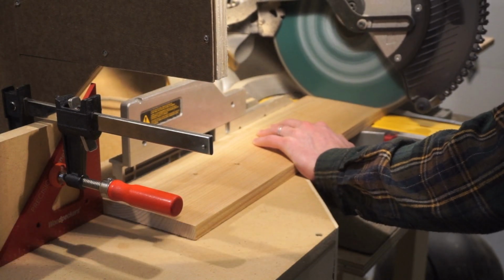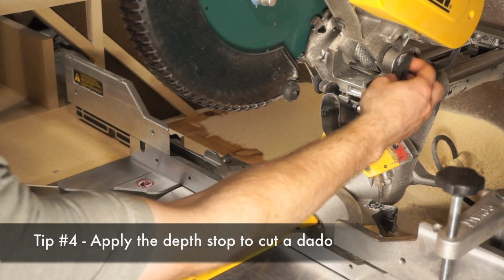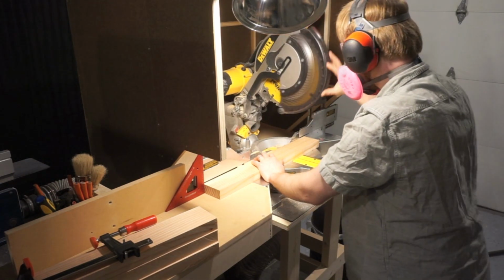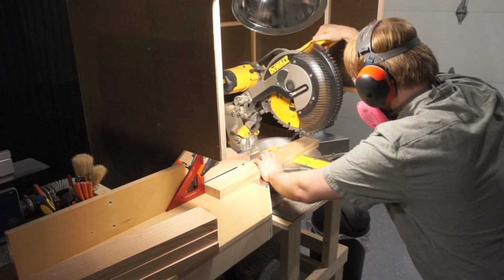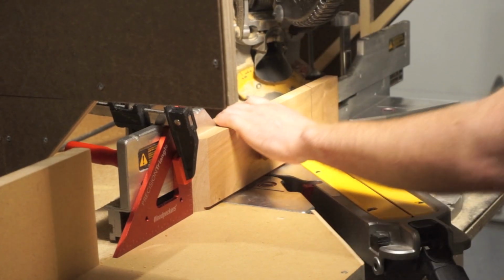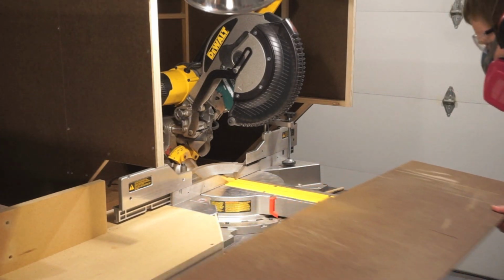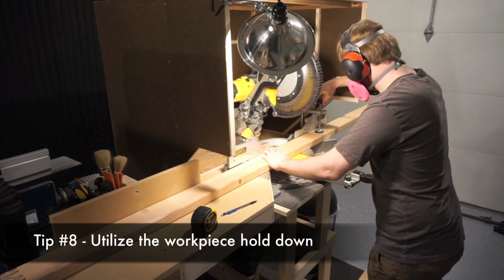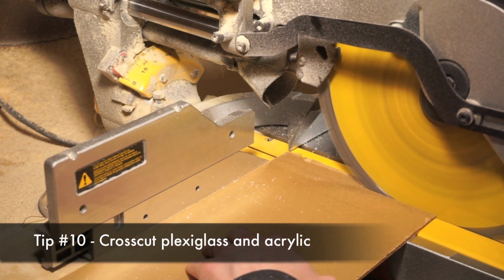Miter Saw Tips for Woodworking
In this video, I will share 10 tips that you can use on your miter saw. These miter saw tips and tricks will help you with many woodworking projects. I will show you examples of each tip on my Dewalt sliding miter saw and show you how to complete each step. These miter saw tips are very helpful for various woodworking projects that utilize the miter saw. I have found that the Dewalt miter saw is a very versatile machine that can perform many different woodworking tasks including dado cuts. Learn the importance of building a miter saw stand and a miter saw dust box for your miter saw station in this woodworking tips and tricks video. I will also show you how to apply an accurate depth stop on the fly and how to cut accurate box miters in this miter saw tips video. I will also share how to cut a board that is too wide for your miter saw. Lastly, I will share the importance of utilizing the workpiece hold down if you have one available on your miter saw. I really hope you find value in these woodworking miter saw tips, take care.

I tried to provide you with my most relevant mitre saw hacks that I use often on the chop saw. I use a sliding Dewalt miter saw in this video named the dws779 but these miter saw hacks can be utilized on virtually any mitre saw.

If you want more information about the Dewalt dws779 miter saw that I own and use in this video here is a link to my review video

If you would like more information on how to cut a perfect 45-degree miter check out this video

Want to join the Shopfix Community and recieve updates on future projects? I'll be posting new Shopfix uploads and, of course, woodworking plans, Tips, Tricks and how to woodworking tutorials for your next DIY project.

Shopfix, for the love of woodworking!